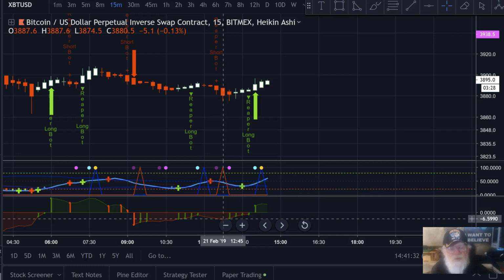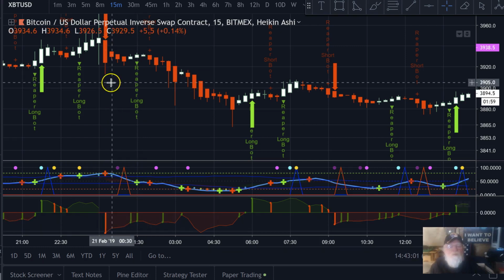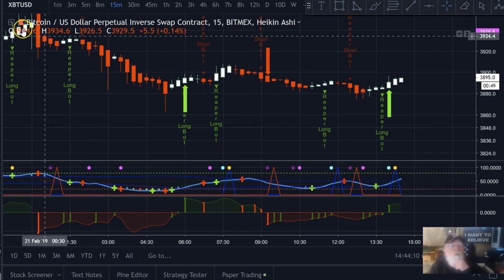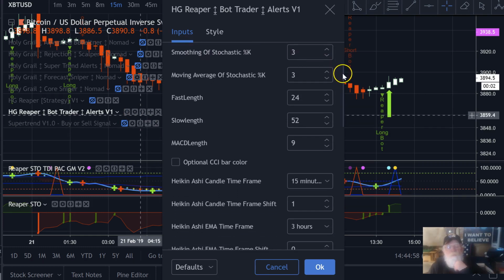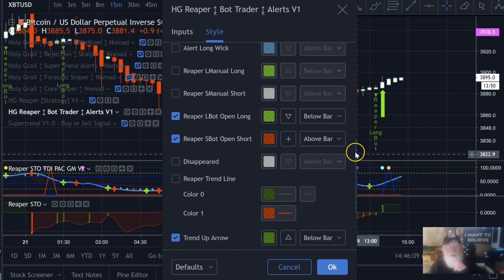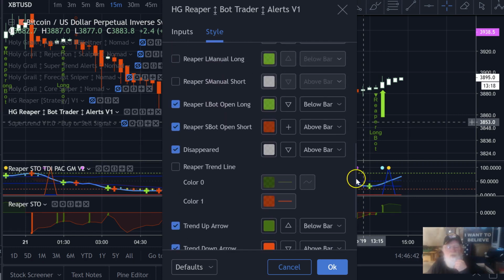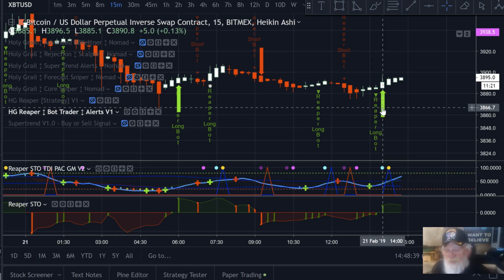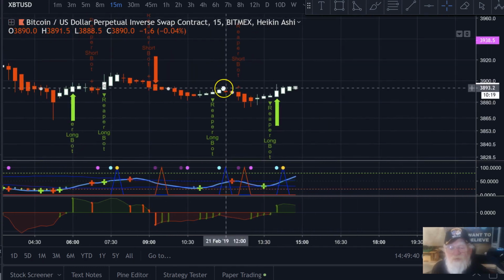Crypto Nomad Trading Indicators